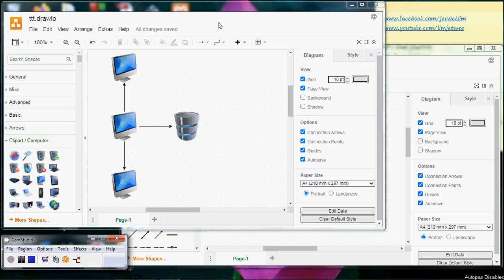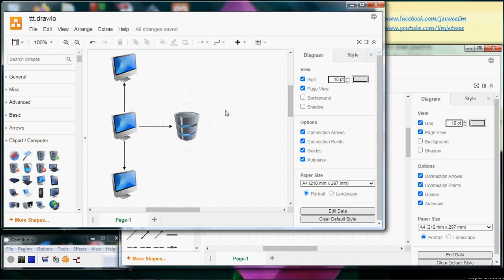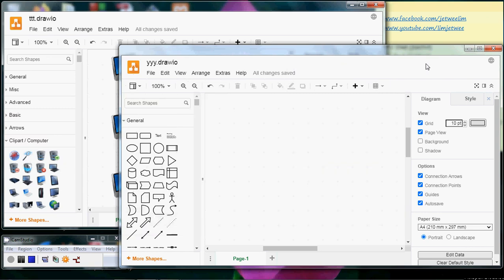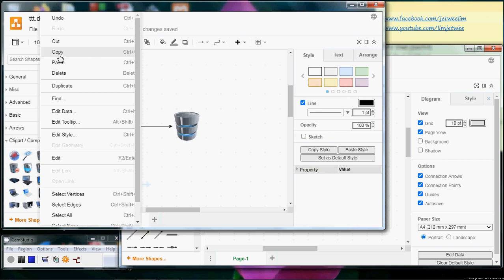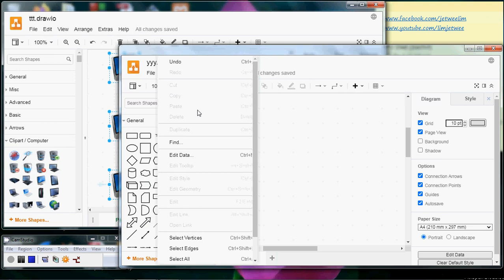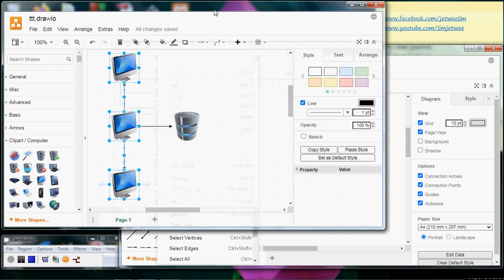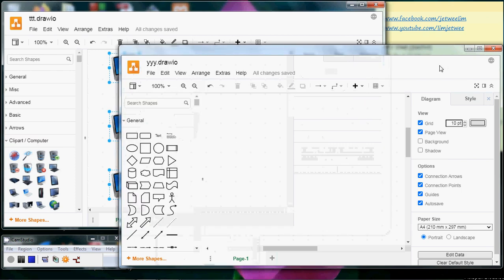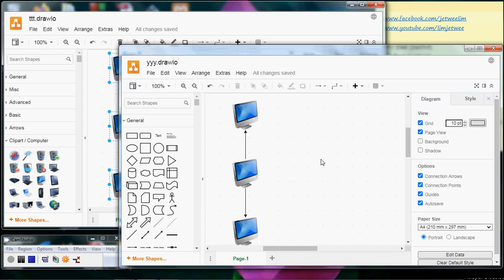Diagram Net (Draw IO) Copy From One File And Paste To Another File Bug - Solution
Diagram Net (Draw IO) How to Copy From One File And Paste To Another File Bug - Solution

This method doesn't work anymore. The Solution is to Use Right-Click - Copy then Right-Click Paste into a new file.